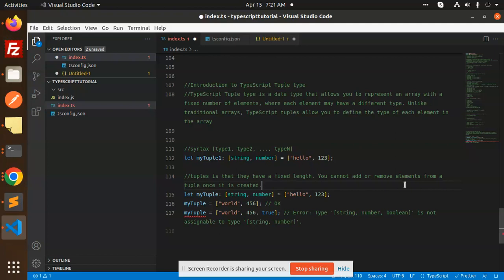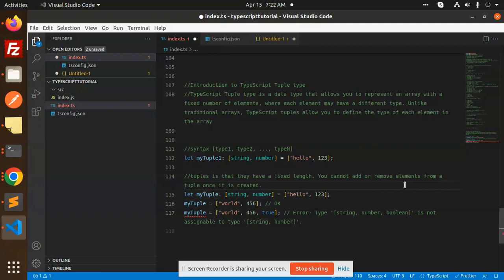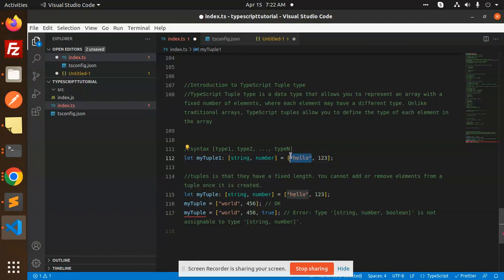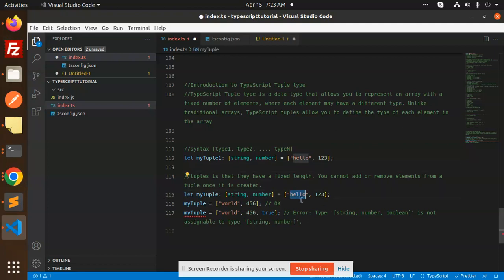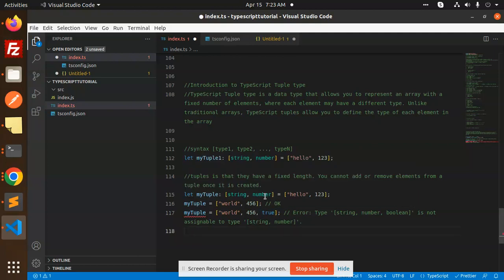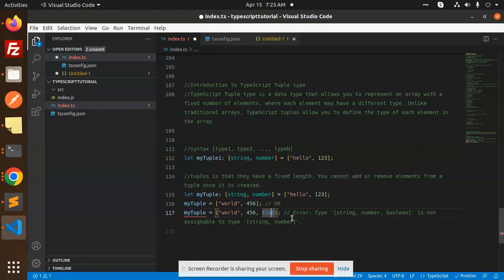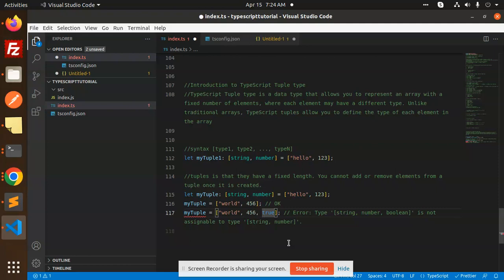Typescript Tutorial #11 Introduction to TypeScript Tuple type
Introduction to TypeScript Tuple type

typescript project tutorial
typescript tutorial for beginners in hindi
Type Annotation
Number typescript
String typescript
Boolean typescript
Object Type typescript
Array typescript
Tuple typescript
Enum typescript
Any Type typescript
Void type typescript
Never Type typescript
Union Types typescript
Type Aliases typescript
String Literal Types typescript
Type Inference typescript

Nest